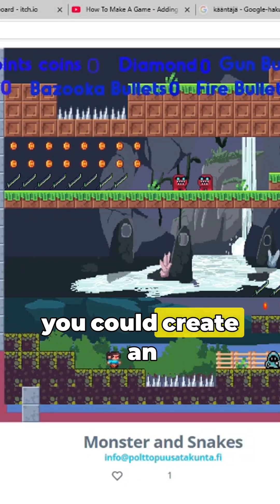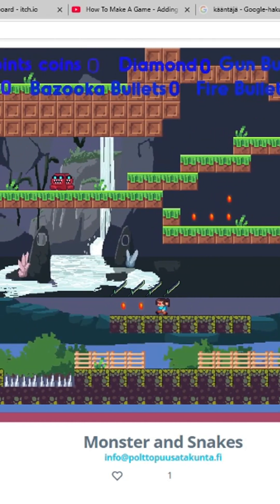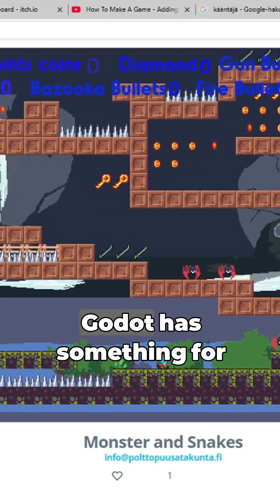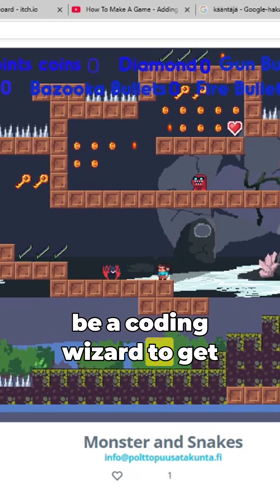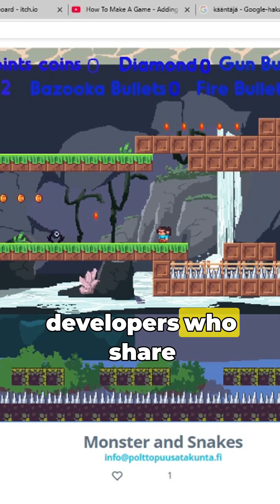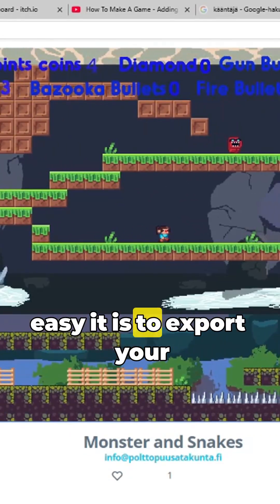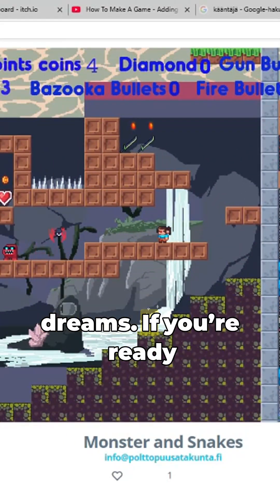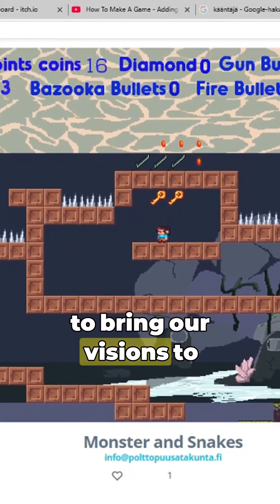Godot Is REVOLUTIONIZING Game Development Now?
Join me as I dive into the world of Godot to see if it really is revolutionizing game development—can I create an entire game from scratch in just one day?

Hook - 15s
Start with a surprising statistic about Godot's growth or popularity that shows its impact on game development.

Introduction - 15s
Introduce Godot as an open-source game engine and its significance in revolutionizing indie game development.

Presentation of Problem/Challenge - 1m
Discuss the challenges developers face with traditional engines, such as cost and complexity, that Godot addresses.

Exploration/Development - 1m
Explore Godot's unique features like its user-friendly interface, GDScript, and community support that enhance the development process.

Climax/Key Moment - 1m
Highlight a recent success story of a game developed with Godot that showcases its potential and innovative capabilities.

Conclusion/Summary - 15s
Summarize how Godot is changing the landscape of game development for indie creators and the gaming industry as a whole.

Call to Action (CTA) - 15s
Encourage viewers to share their thoughts on Godot in the comments and invite them to check out another video on game development trends.

Discover the power of Godot, the game engine that's changing the face of game development. With its open-source platform, Godot is providing developers with the tools they need to create high-quality games without the hefty price tag. From 2D to 3D, Godot's versatility and ease of use are making it a favorite among indie developers and AAA studios alike. In this video, we'll explore the features and capabilities of Godot and why it's revolutionizing the game development industry. Whether you're a seasoned developer or just starting out, Godot is definitely worth checking out. Learn how Godot can help you bring your game ideas to life and join the revolution in game development.